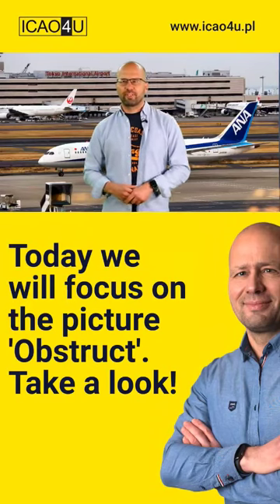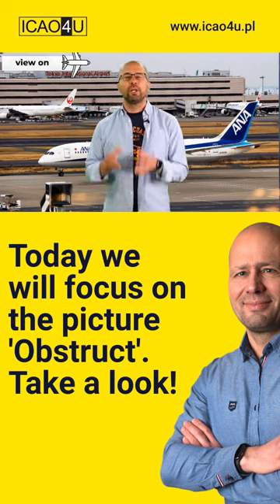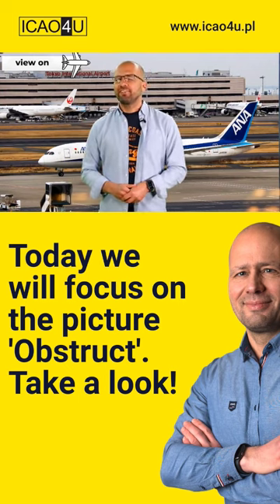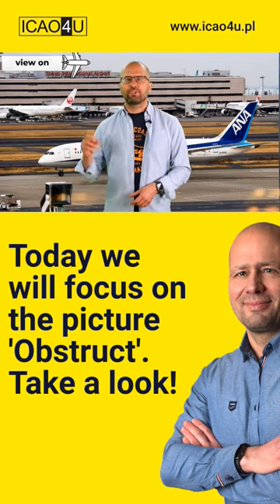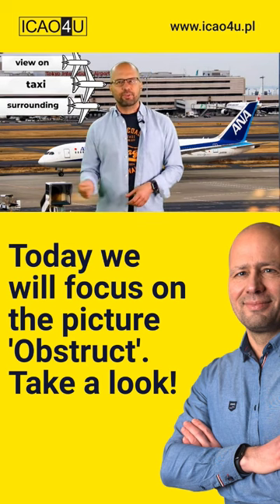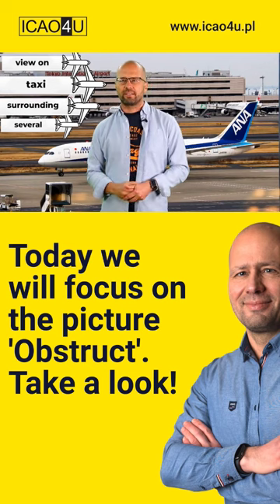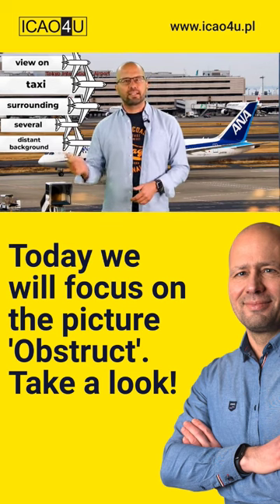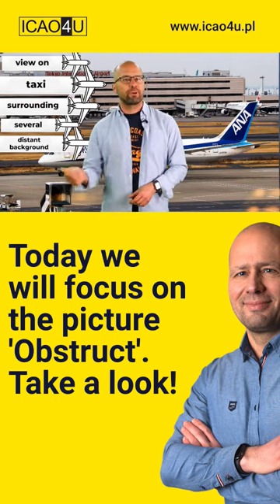Photograph description examonation stage: Obstruct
Today we will focus on the picture 'Obstruct'. Take a look!